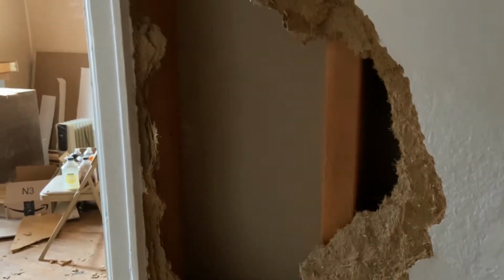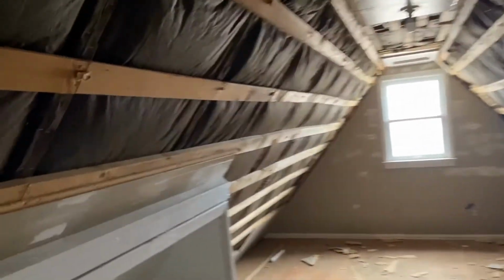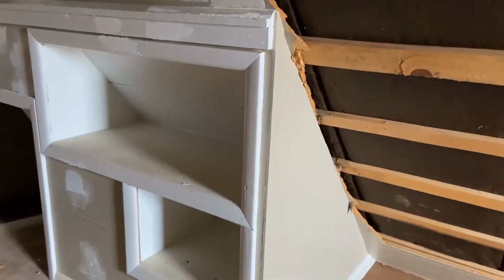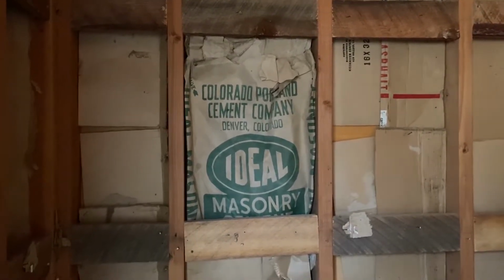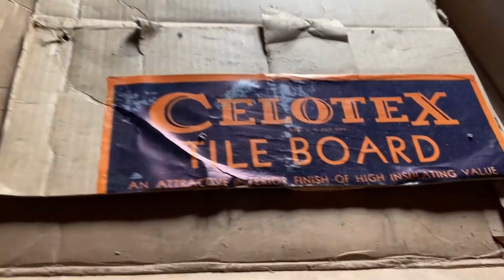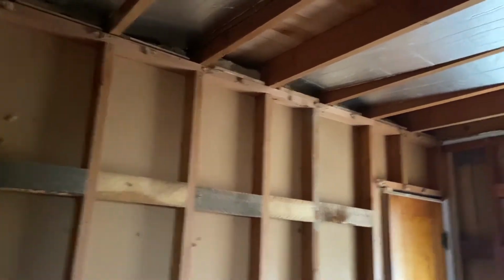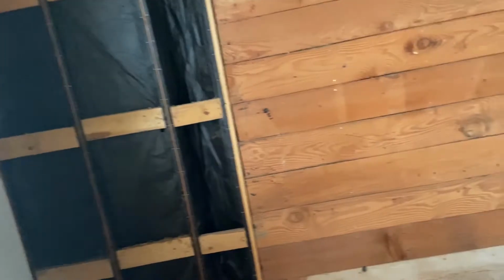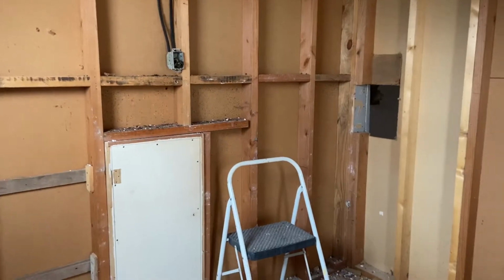Insulation Problems | Cement Bag Insulation? | House Remodel 1949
Alright Youtube peeps, you are now caught up!  Or as caught up as possible until I edit the next video.  I know, it doesn't seem like we've gotten as far as we probably should have by now, but the cold weather has just been wreaking havoc with my plans.  In addition, a dumpster was too costly to rent (especially since there aren't many companies that service this area), so we've just been taking truck bed loads (as we can) to the dump, which has slowed clean up and thus slowed down some of the demolition.  But when you're on an extremely tight budget like we are, sometimes you just have to be patient and get things done as you can.

The downside is, this is costing us a lot of money every month the house sits vacant.  I'm really hoping the weather breaks soon and we get some warm days (especially with daylight savings starting on March 8), but we'll just have to take it day by day.  I've tried to plan a schedule based on weather forecasts--yeah, that hasn't worked very well, seems like every time it's supposed to be warm another storm comes rolling through.  I think if we ever purchase a house in Nov-Feb again, I'll just wait until spring before I even start on it.

Anyhow, here's hoping for some warmer days so I can get more work done and get more videos recorded!